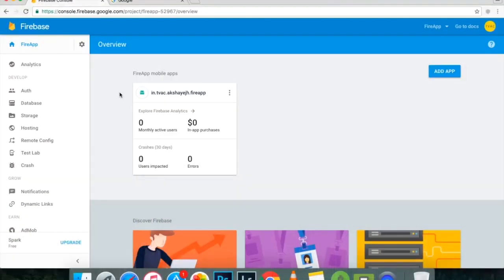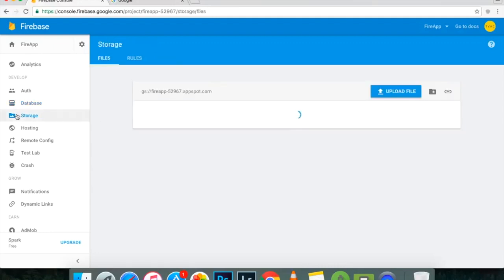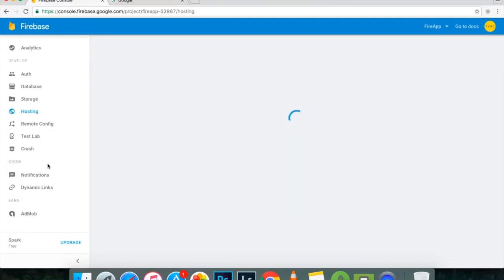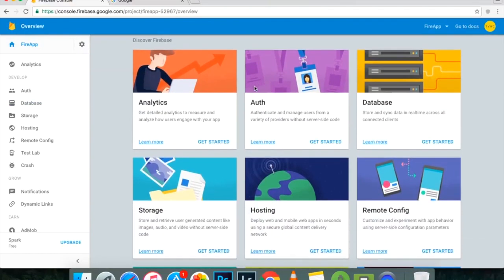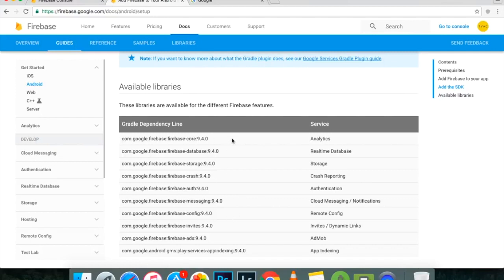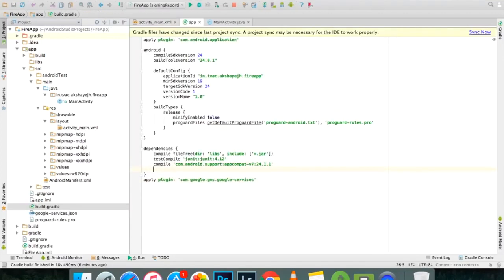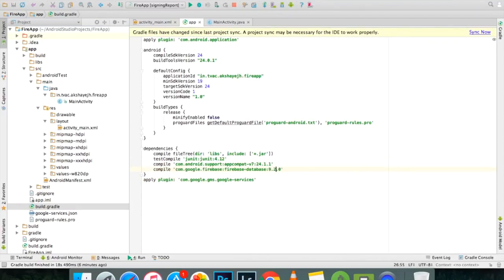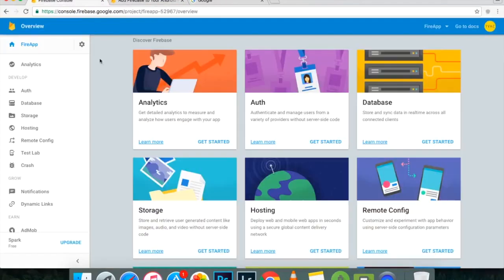Tutorial of Android Studio with Firebase. Let's explore Firebase features as backend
# DEFGHITUTORIALS
 Android Firebase
Tutorial 3: Firebase as backend
so in this part we're gonna explore the firebase back-end system so if you already have logged in just check on the left side you have analytics that'll show the analytics of your app then you see Auth, Database, etc.